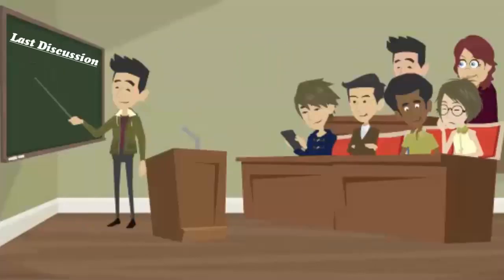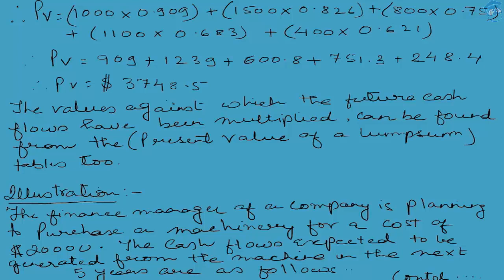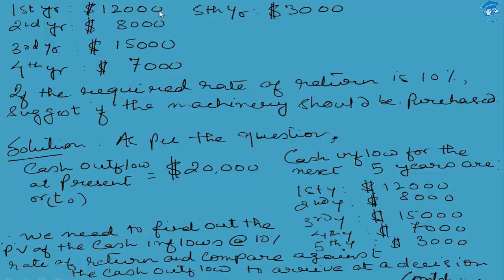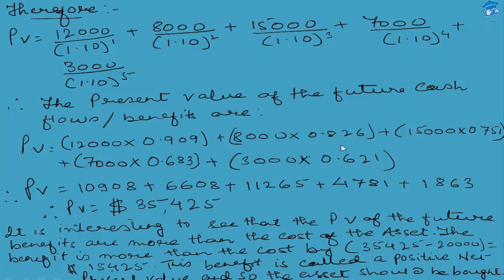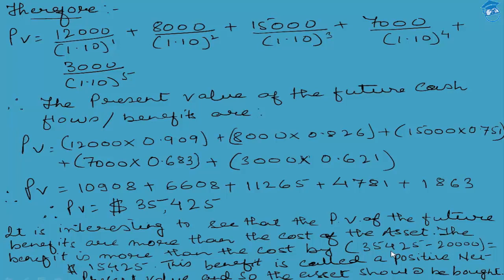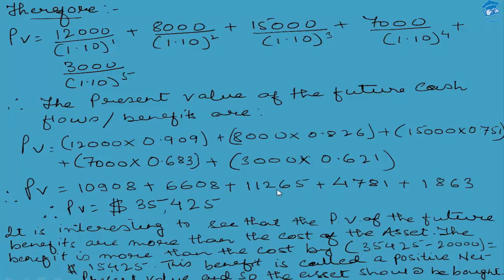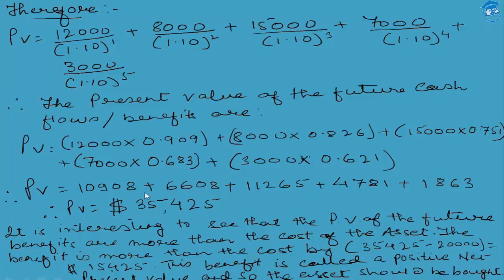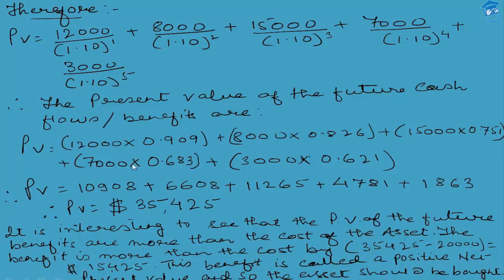24. Time value of Money | PV Formula Numerical | Financial Management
24. Time value of Money | PV Formula Numerical | Financial Management

- Present Value of a lump sum
- Example
- Present Value of the Future Cash flows
- Benefits of Future Cash Flows